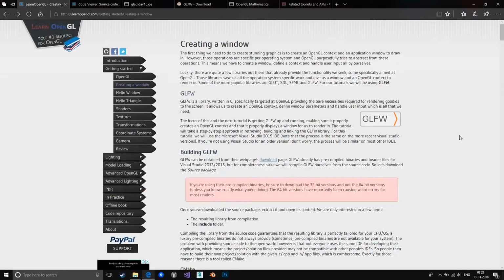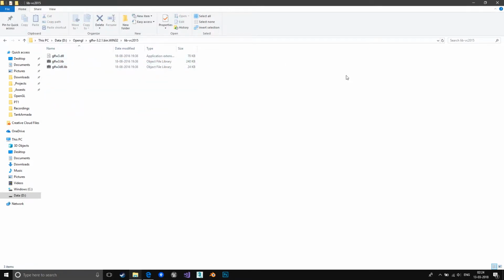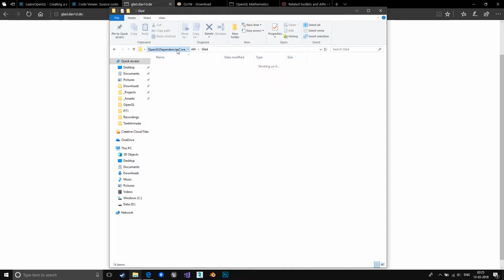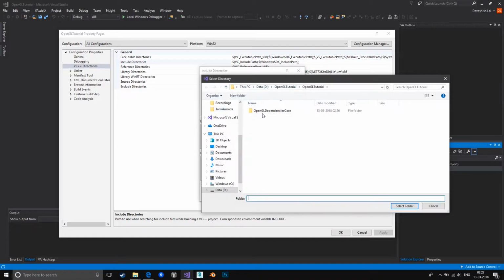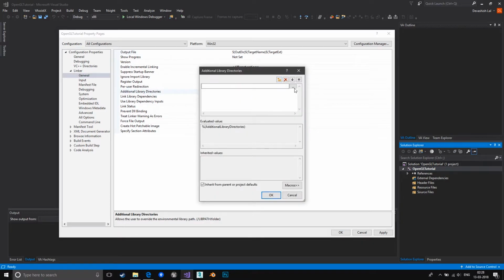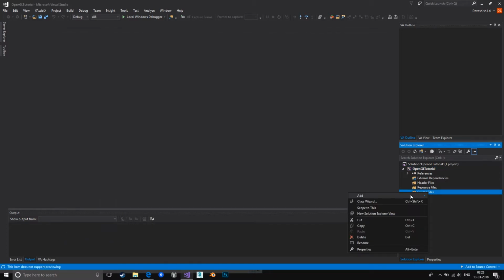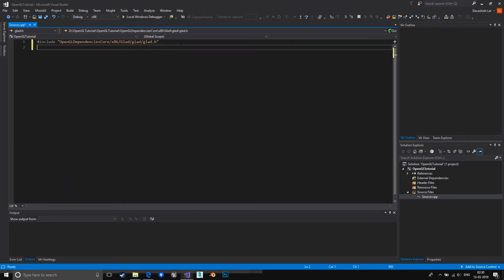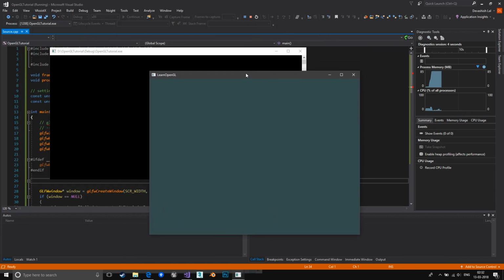Mordern OpenGL setup in VS2017 : Tutorial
A 3AM recording can't be anymore fresh ...